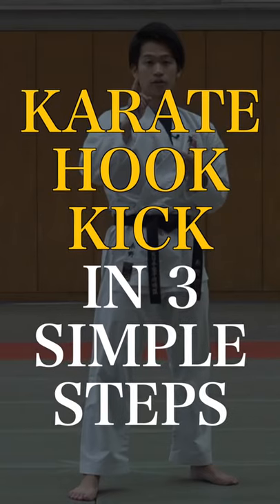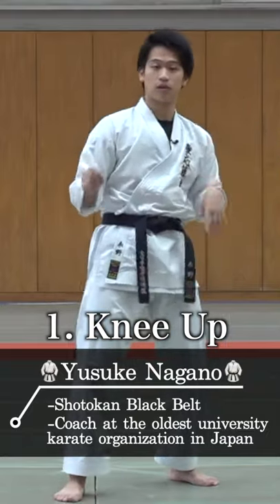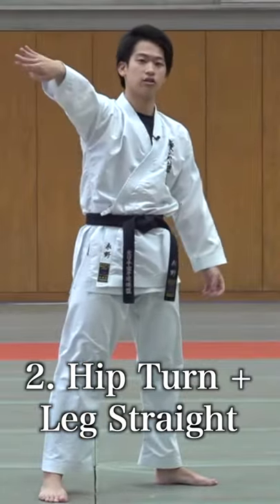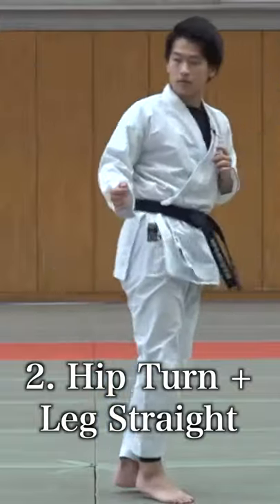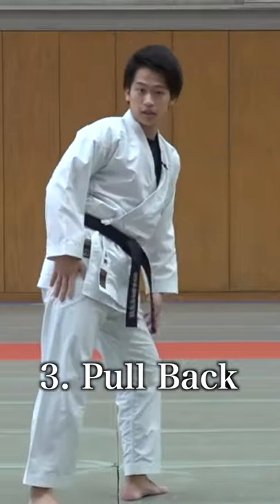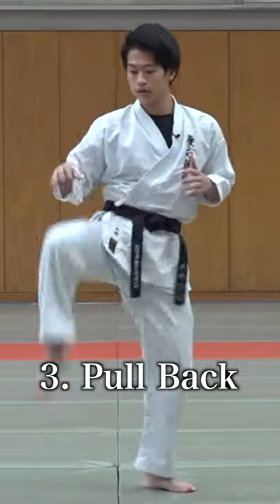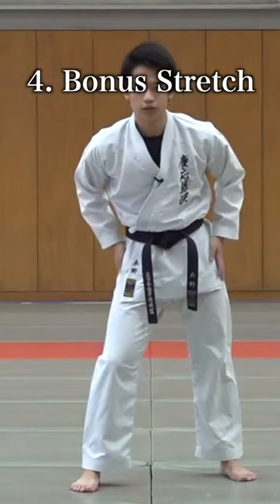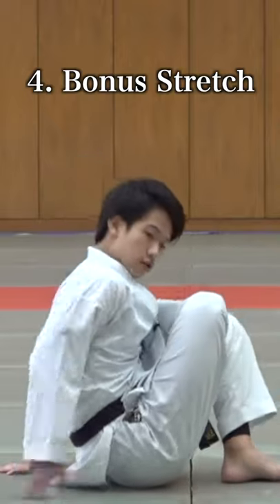3 EASY STEPS FOR KARATE HOOK KICK/URA MAWASHI!!!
I relieve my pain & soar with this massage gun!

📕My Background📕
Name: Yusuke Nagano
Birthplace: Kawasaki, Japan
Belt Grade: 2 Dan
As a Competitor: 2 Years @ Local Dojo in USA, 7 Years @ Keio Mita Karate Club
As a Coach: 4 Years @ Keio Mita Karate Club, 2 Years @ Karate Dojo waKu
Style of Coaching: The Fusion of Simple Concept and Logical Breakdown